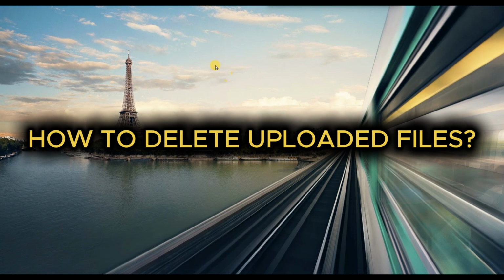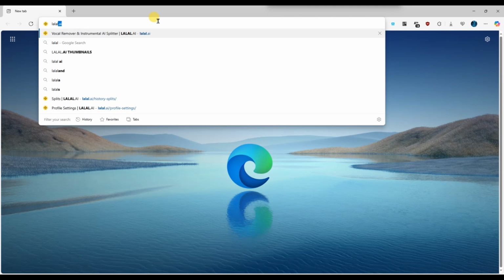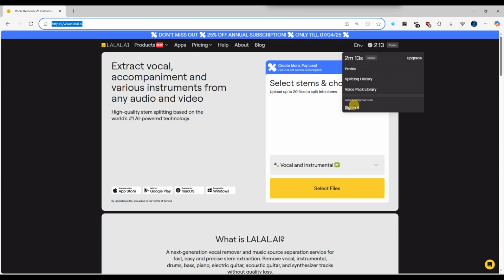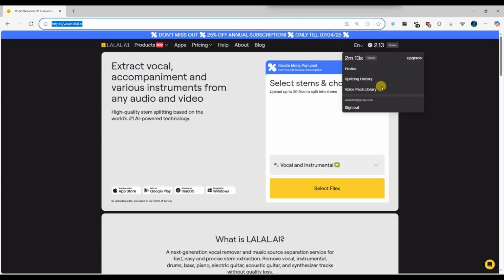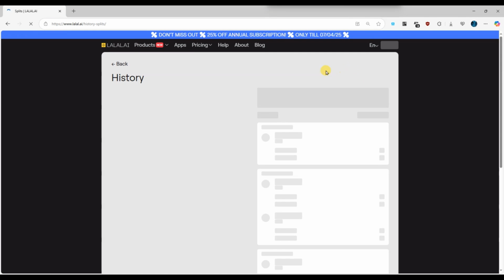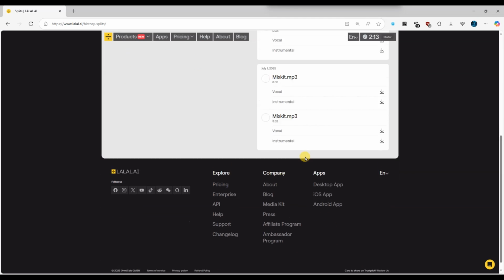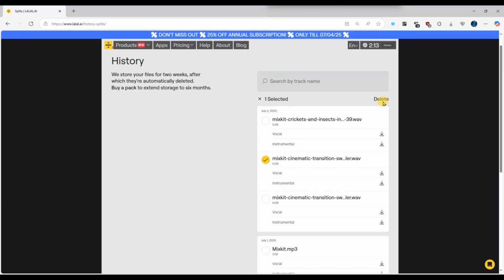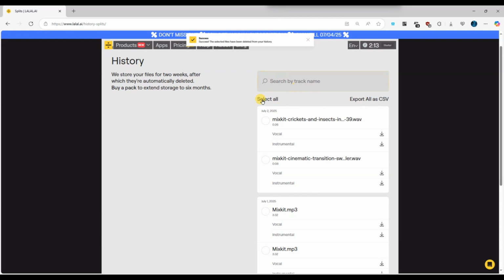How to Delete Uploaded Files from Lalal.ai 2025?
Want to clean up your uploads on Lalal.ai? In this step-by-step tutorial, we’ll show you how to delete uploaded files from Lalal.ai in just a few easy steps. Whether you're managing storage, organizing your processed tracks, or simply removing unwanted audio files, this guide will walk you through the full process. You’ll learn how to access your Lalal.ai splitting history, select files, and permanently delete audio or video uploads directly from your account.

This method works smoothly whether you're using Lalal.ai on desktop or mobile browser. Keeping your workspace tidy on Lalal.ai ensures better performance and a clutter-free experience.

Drop a comment if you have any questions or need further help!